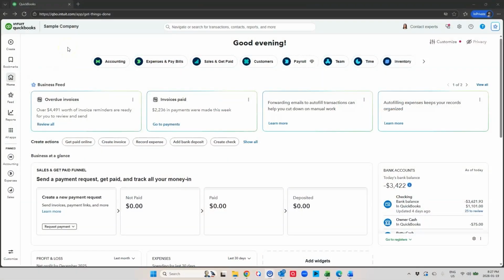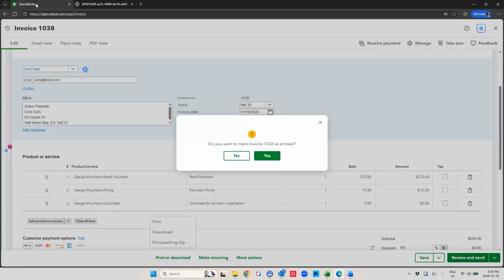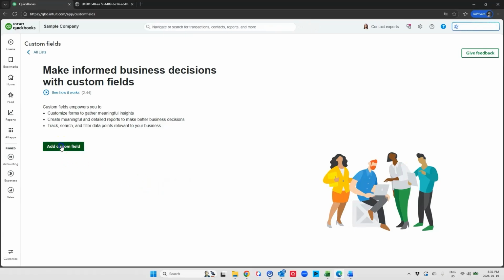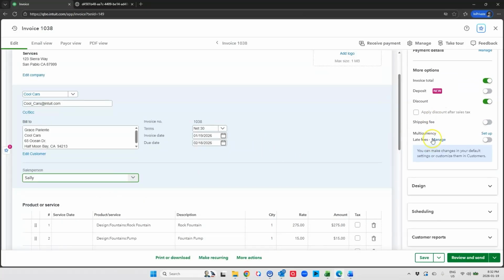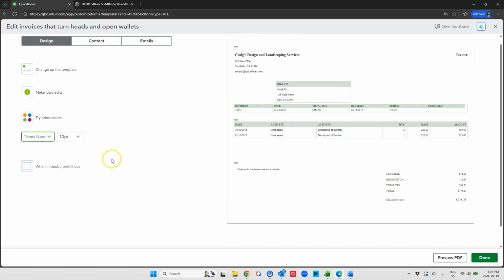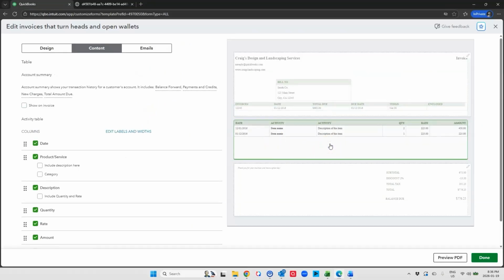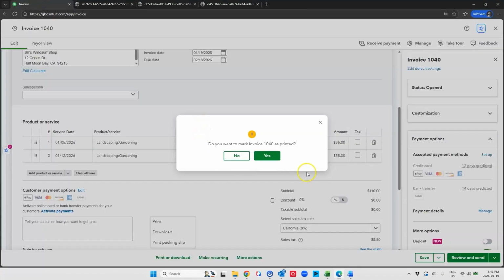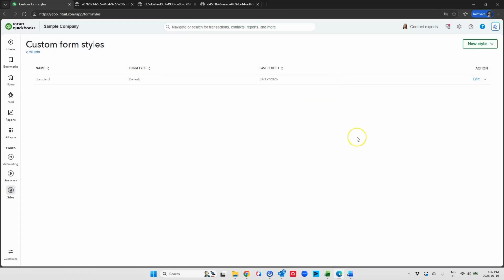How to customize invoices in QuickBooks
Your invoice is more than just a request for payment, it’s part of your client experience. In this video, I walk you through how to customize invoices in QuickBooks Online so they’re clear, professional, and aligned with how your business actually works.

I’ll show you where invoice settings live, what’s worth customizing (and what isn’t), and how small adjustments, like payment terms, messages, and layout, can make invoices easier for clients to understand and pay.

This tutorial is helpful for small business owners, bookkeepers, and anyone using QuickBooks Online who wants cleaner invoicing without overcomplicating things.

In this video, you’ll learn how to:

 • Find and adjust invoice settings in QuickBooks Online
 • Customize invoice layout, messages, and payment terms
 • Decide what to include (and what to leave out)
 • Create invoices that look professional and stay consistent

If you’re sending invoices regularly and want them to work better for you and your clients, this is a great place to start.